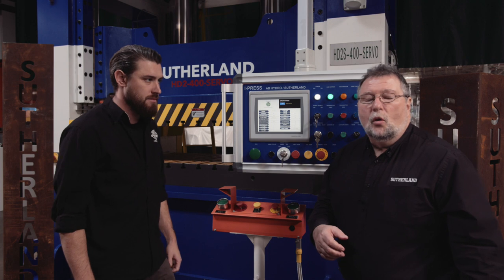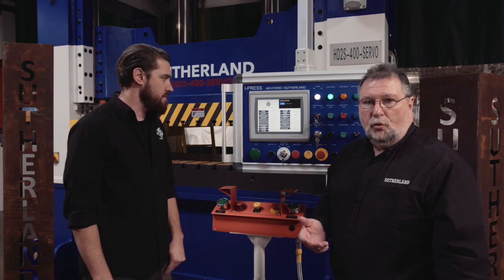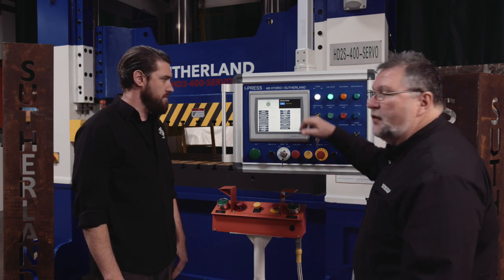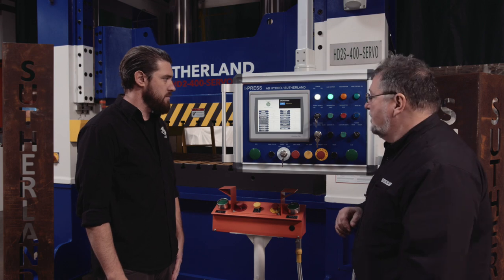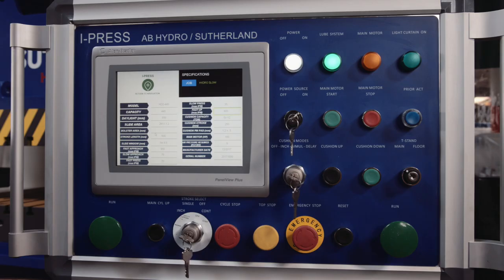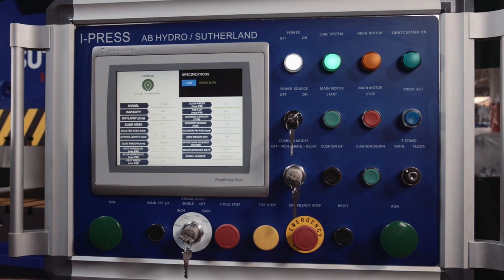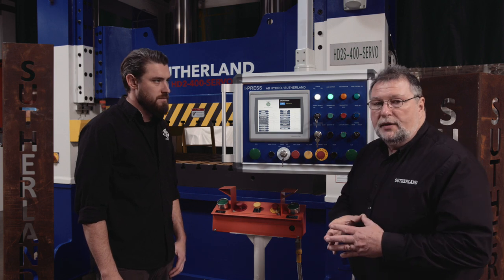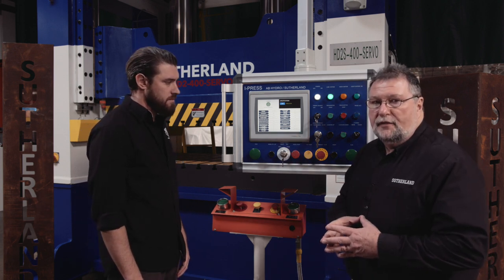I-PRESS® HYDRO - Chapter 13: Spec Page | Hydraulic Press Controls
This video series is designed to provide a comprehensive overview of the features and functions of the I-PRESS HYDRO platform.The I-PRESS HYDRO represents the leading edge of controls innovation for hydraulic metal forming presses.

Hydraulic Servo Presses 200-3000 ton. Sutherland presses are custom-built for outstanding precision. Find hydraulic press machines that suit your application.  Sutherland is your ideal hydraulic press manufacturer with metal forming solutions for your metal forming process.

Team Sutherland